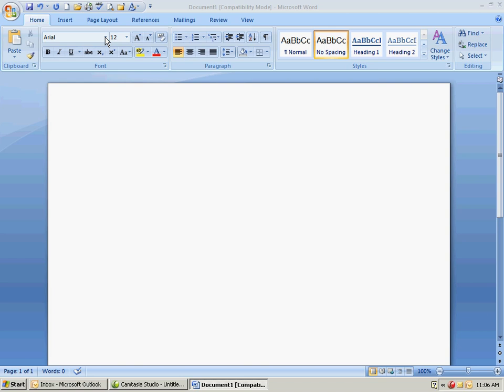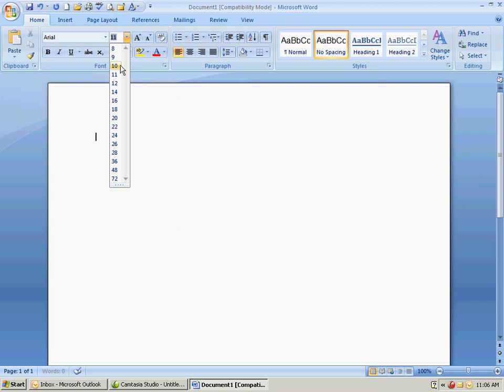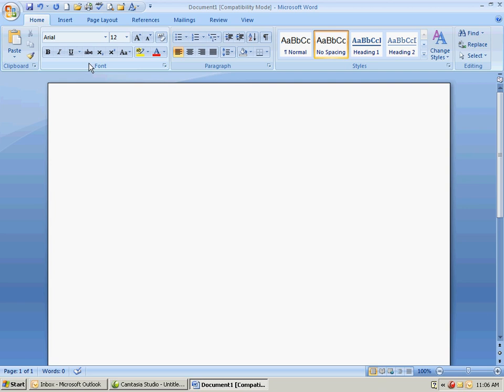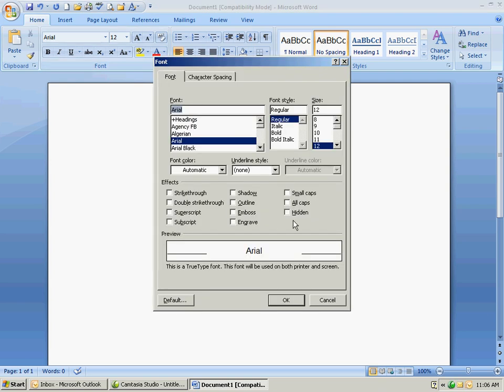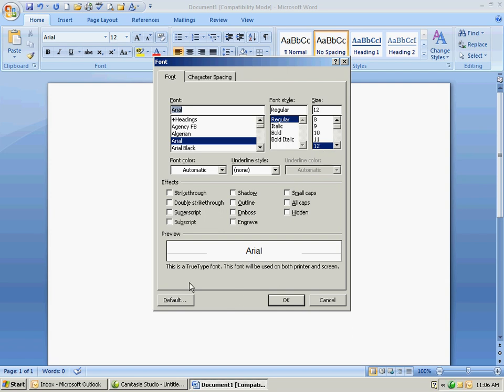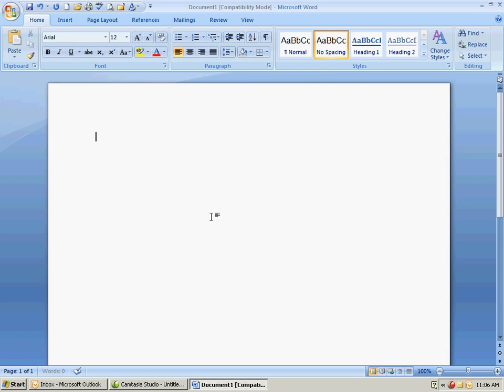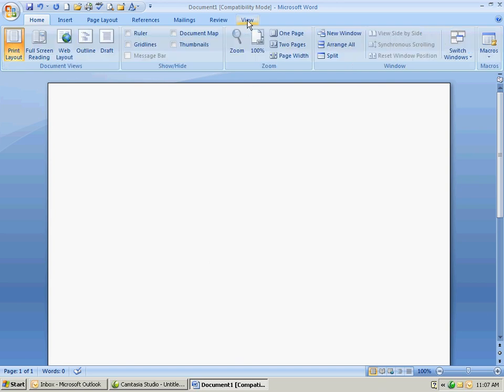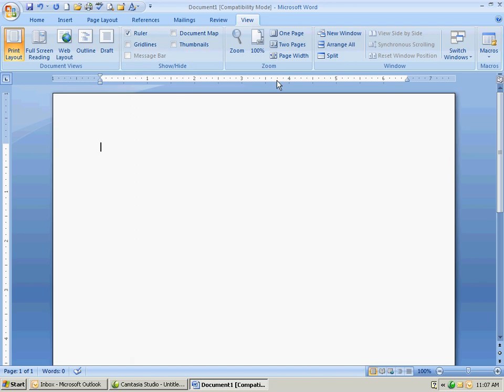NSU Setting Tabs and Ruler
How to turn on ruler in Word 2007